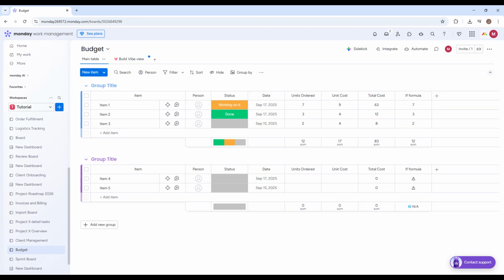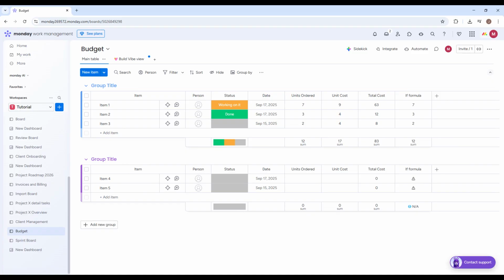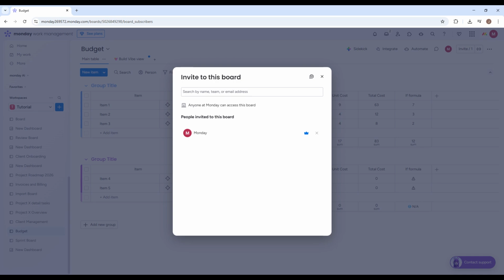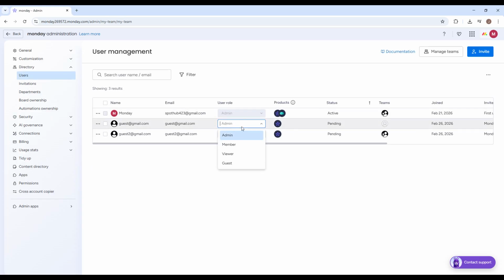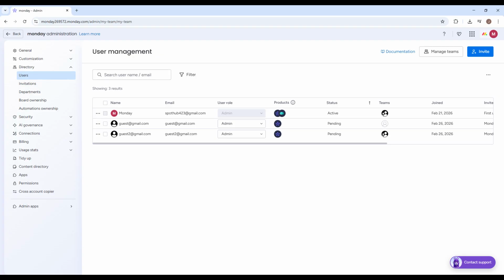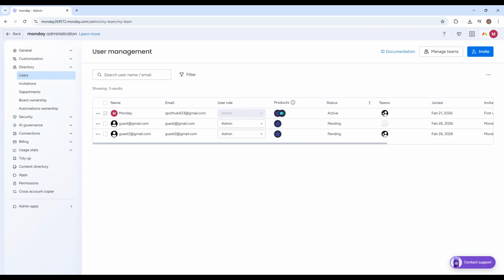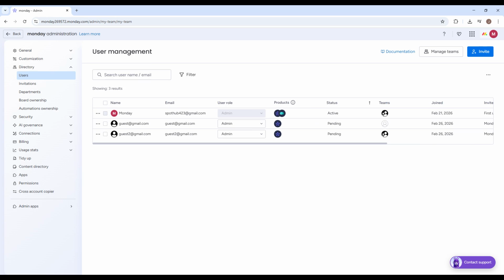Fix Monday.com Error Workspace Access (2026 Easy Guide)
Learn how to fix monday.com workspace access errors with simple steps like refreshing the page, checking permissions, and reviewing user roles.
This quick monday.com troubleshooting guide helps you identify access issues and get back into your workspace faster.

Timestamps
0:00 Introduction
0:21 Refresh page
0:32 Check workspace permissions
1:01 Check user role
1:26 Extra troubleshooting tips
1:53 Recap and outro